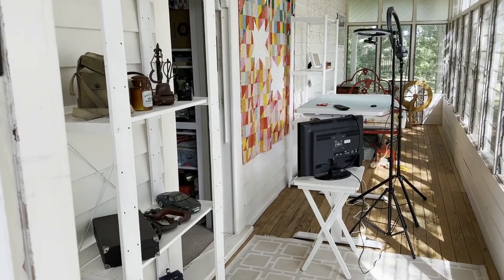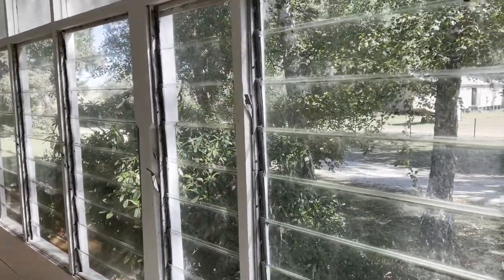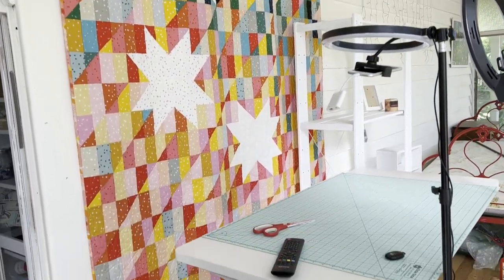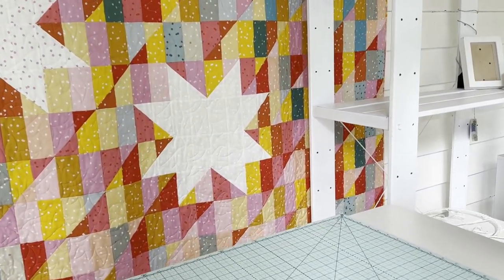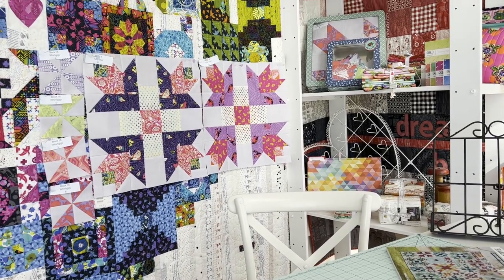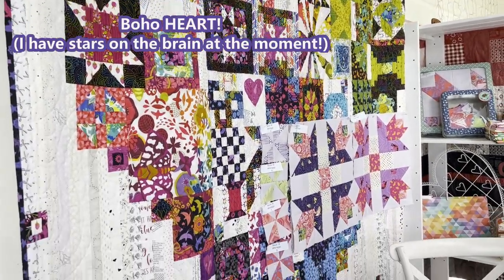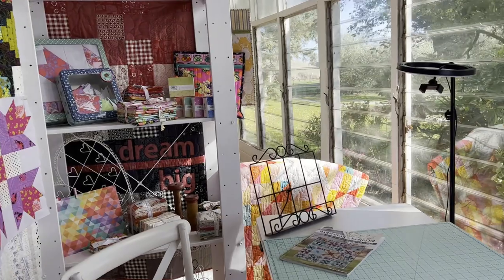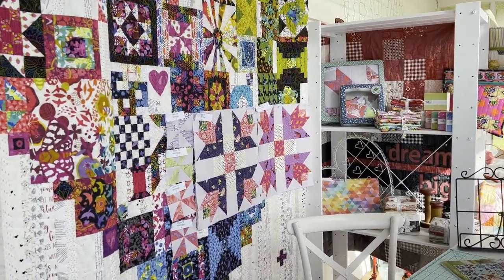My YouTube Filming Studio Setup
A before and after look at my youtube filming setup.
I use iphones in both of my camera setups...one for face on, the other for above filming. I have that one connected to a monitor so I can see exactly what I am filming.